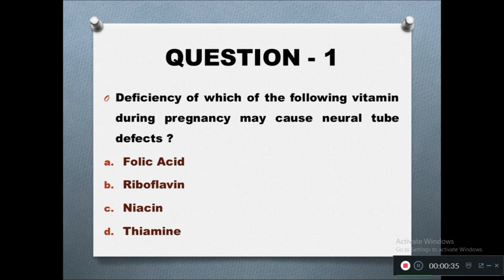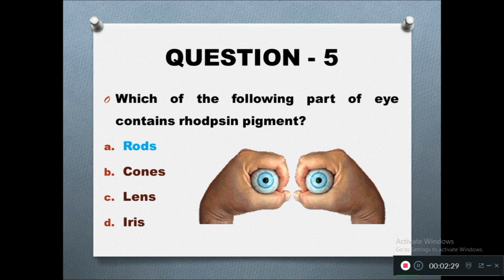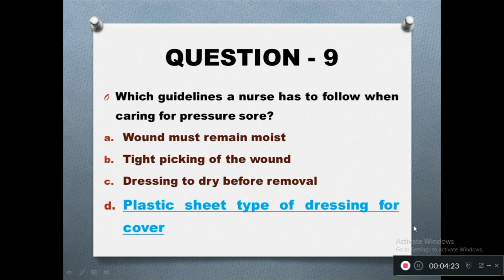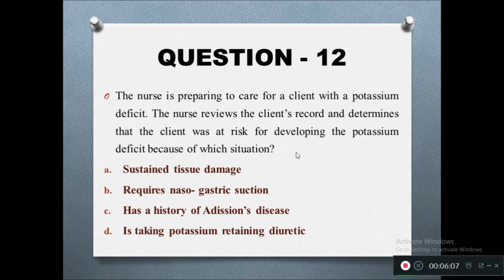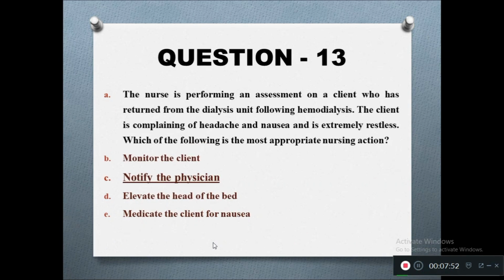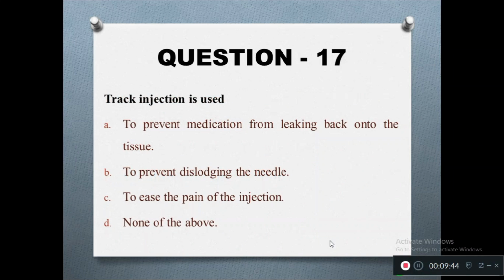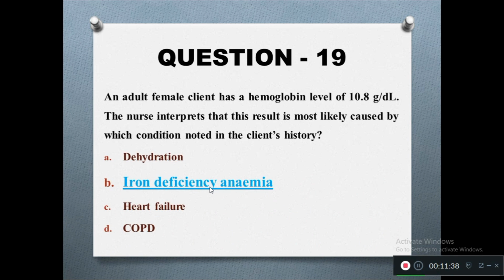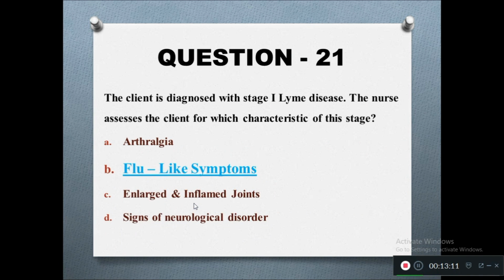Frequently Asked AIIMS Staff Nurse Exam Questions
In this video, we are seeing frequently asked 21 questions in AIIMS Nursing Officer Recruitment Exam